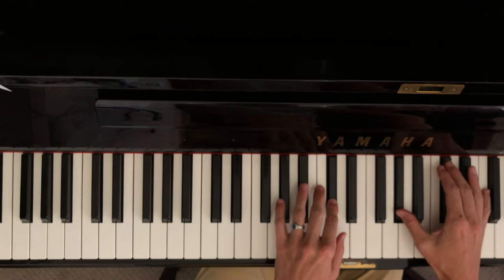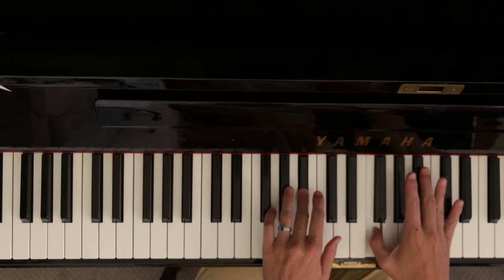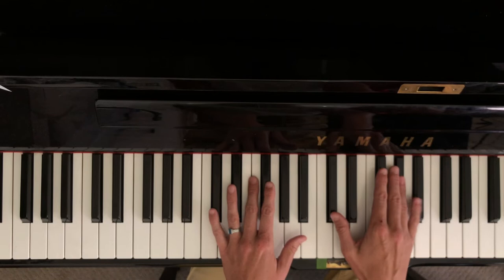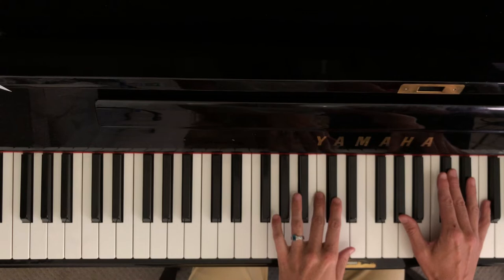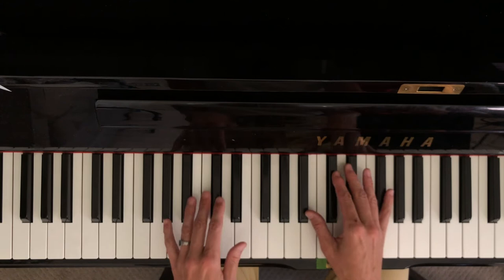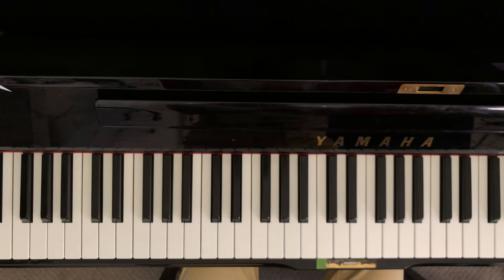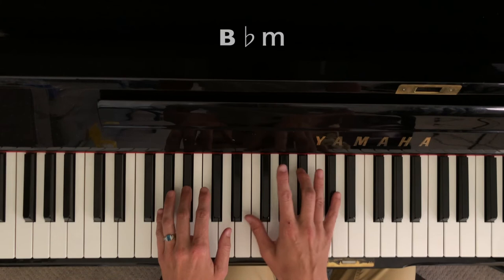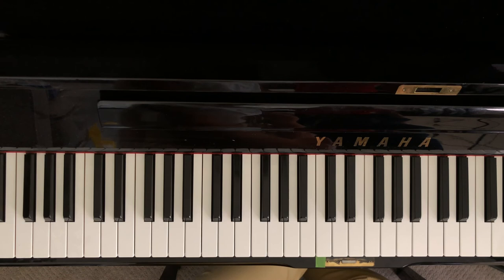Learn to Play "Someone You Loved" quick and easy!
Linda and her sister sidekick Amy teach how to play popular songs using David Higginson's Professional Chord System, which enables you to easily play the piano using professional chords and rhythms regardless off your ability level.

Facebook: David Higginson's Professional Chord System

Song: "Someone You Loved" by Lewis Capaldi